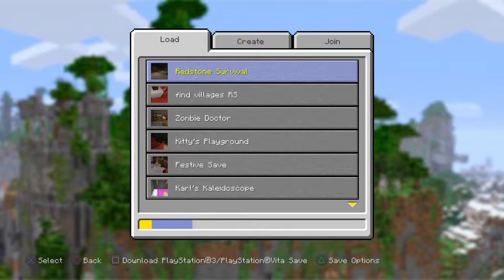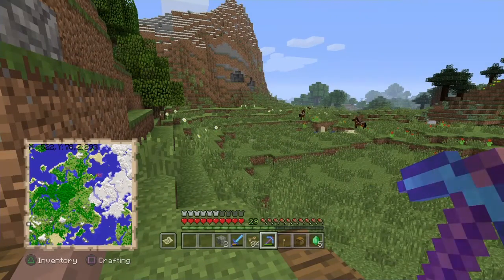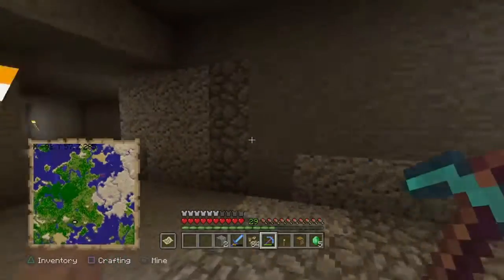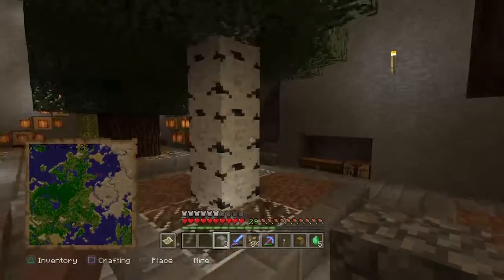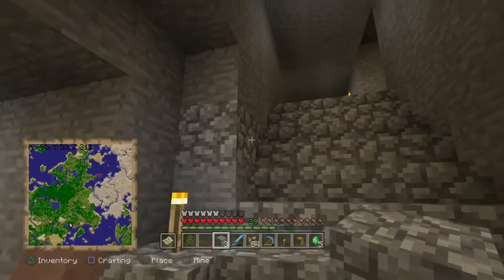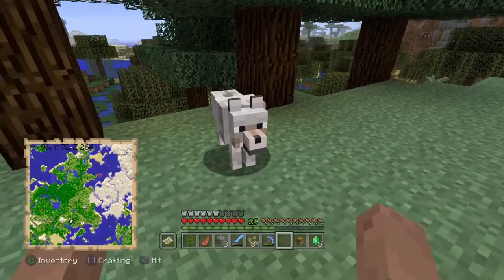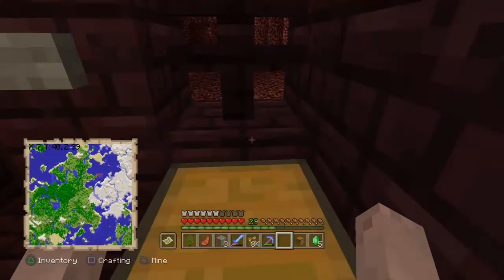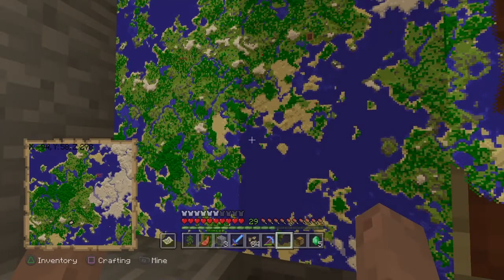Redstone Survival Tour- ep 1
A tour of my underground  base in my "Redstone Survival" world on Minecraft .

The Minecraft "kings" - check out their channels!!